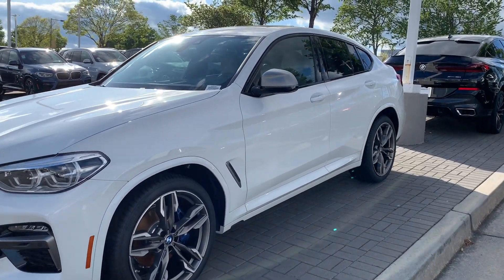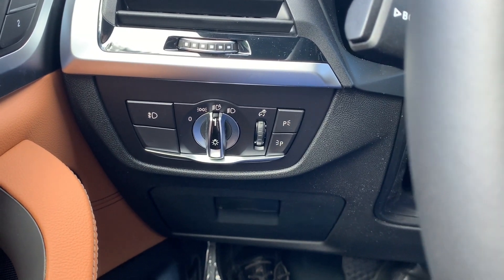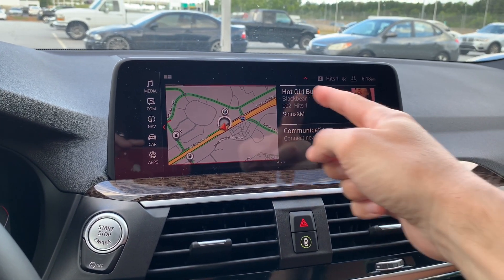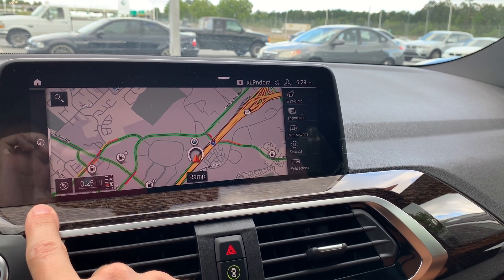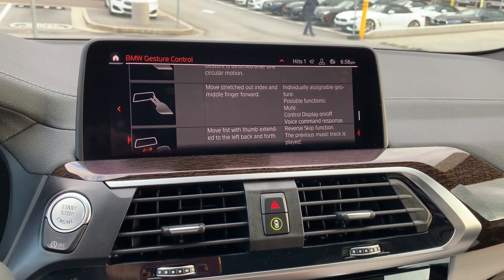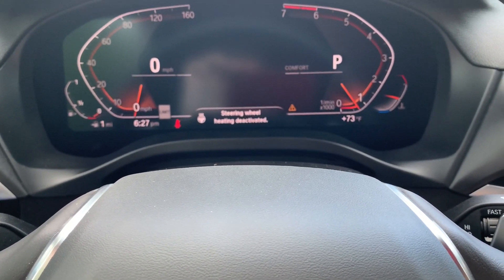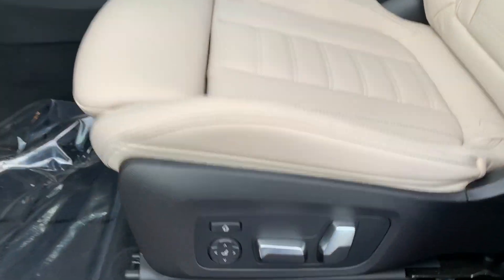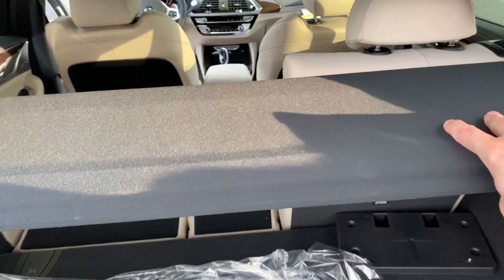Features - the 2020 BMW X4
As a BMW Genius (product specialist) at BMW of Gwinnett Place in Metro Atlanta, I originally made and uploaded this video for a client of ours. In order to cover all the features in her particular X4, I needed to use 3 different vehicles that we had on the lot. One was a X4, and 2 were X3's. The X3 and X4 are nearly identical.